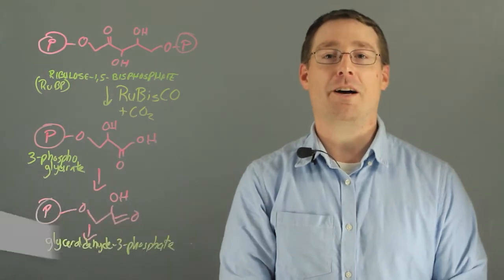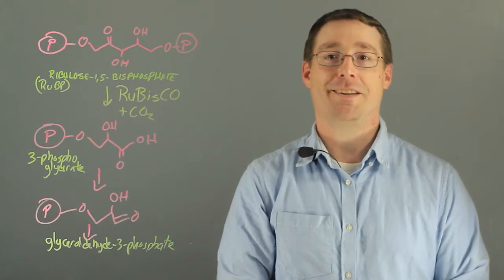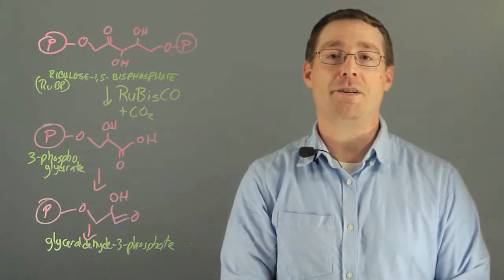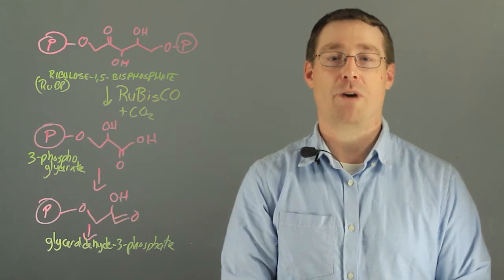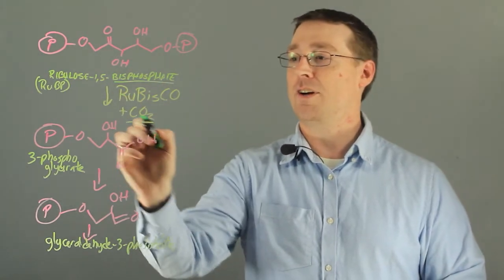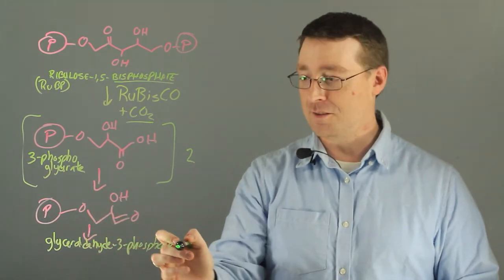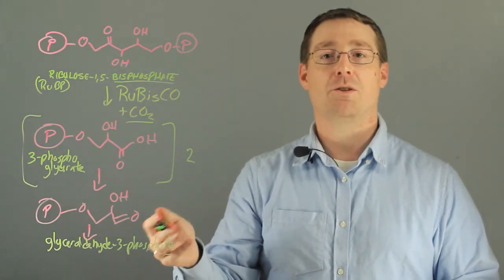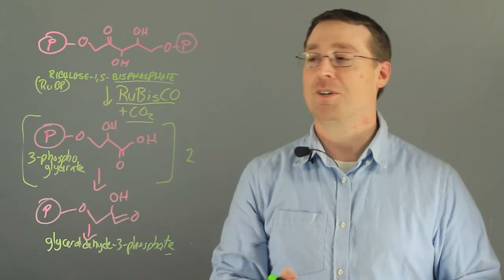What Is the Most Abundant Enzyme in the Biosphere? : Photosynthesis & Other Reactions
Ribulose 15 bisphosphate carboxylase oxygenase is the most abundant enzyme in the biosphere. Find out about the most abundant enzyme in the biosphere with help from an experienced chemistry professional in this free video clip.

Series Description: Photosynthesis is a very complex and involved biochemical pathway involving several chemical reactions. Find out all about photosynthesis and enzymes with help from an experienced chemistry professional in this free video series.